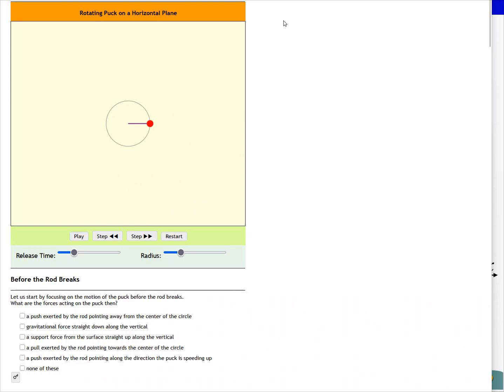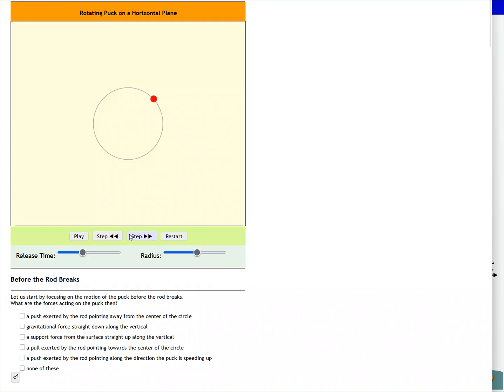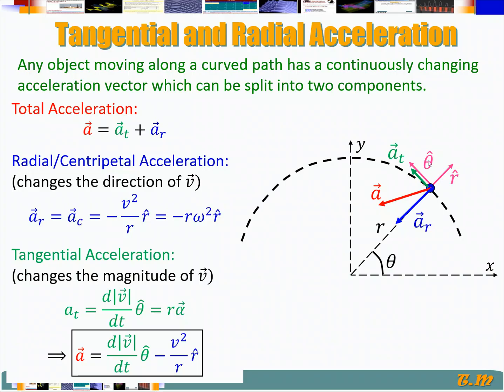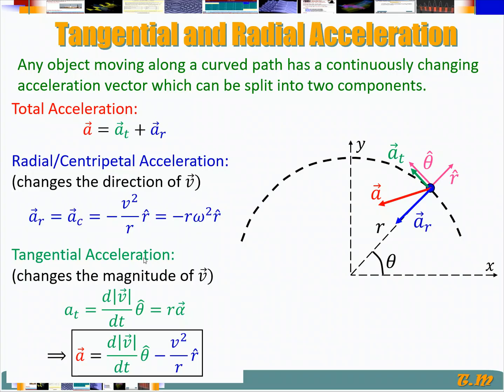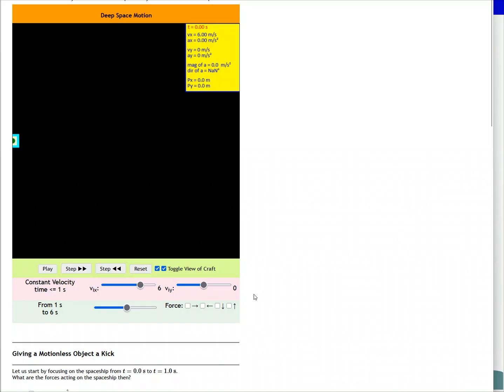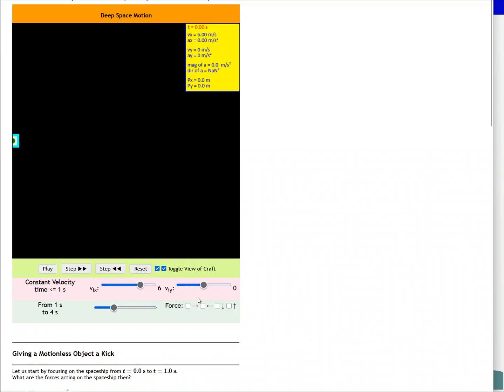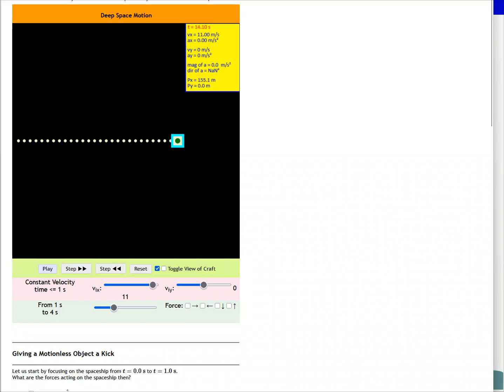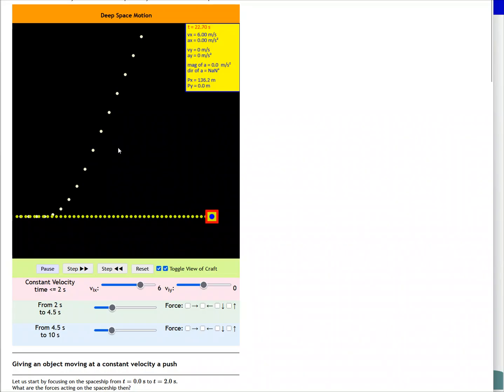lab3 force and motion introduction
Video demonstrating the use of some simulations used for a force and motion lab. The motion includes 1D, 2D and rotational motions.